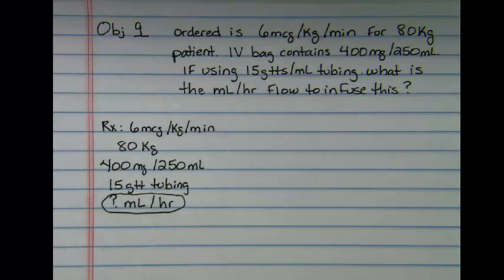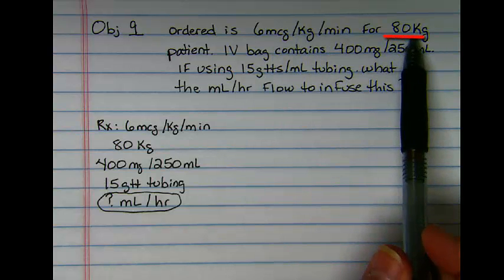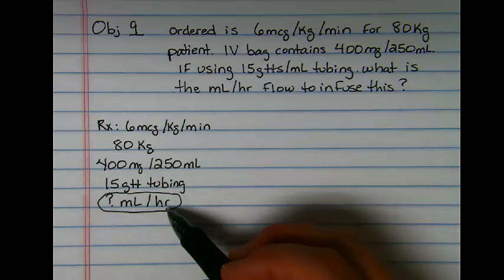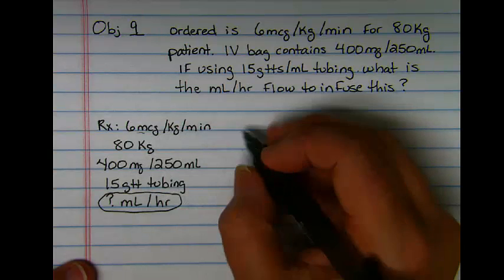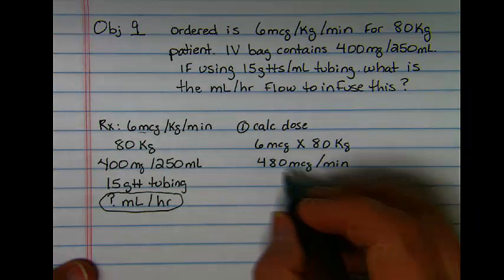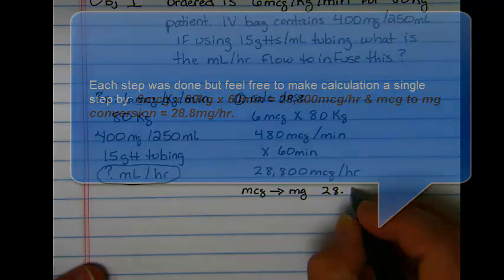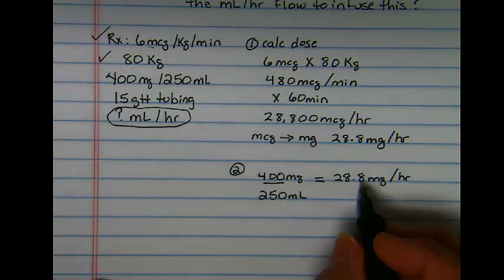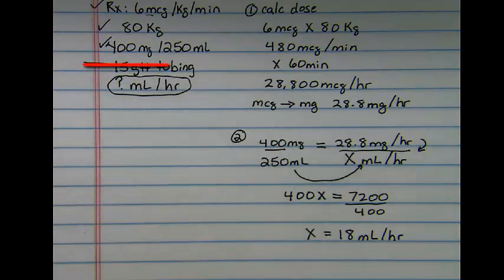Nursing drug dosage - Obj 9 & 10 part I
Nursing drug dosage part 1 of 2 showing the link between establishing IV flow calculation and verification of IV flow in part 2.